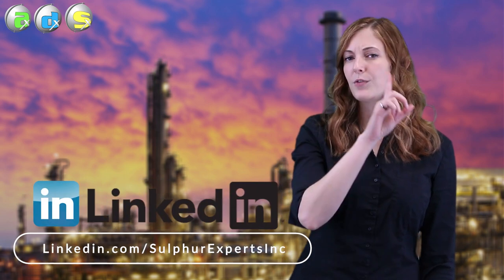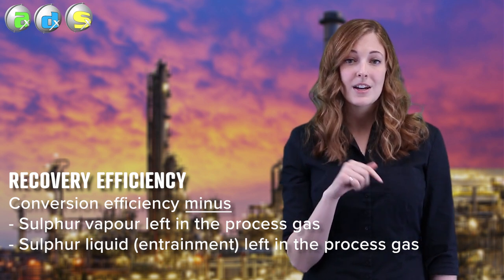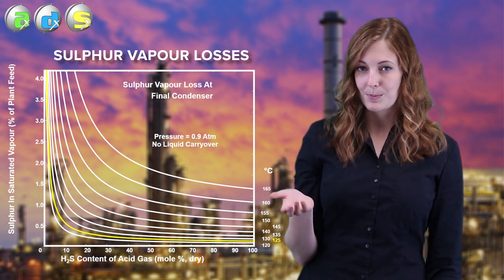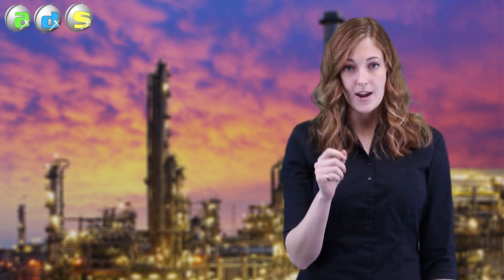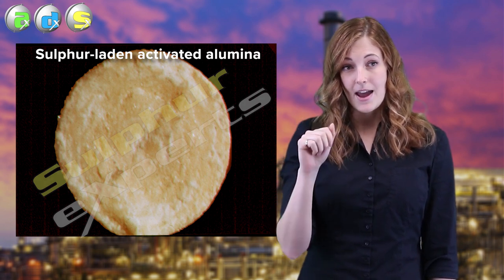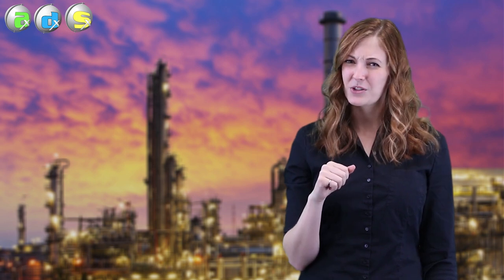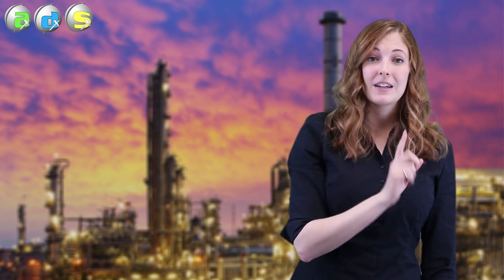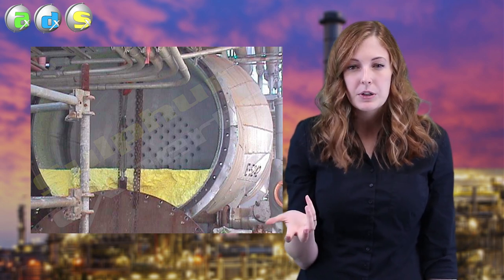Sulfur Recovery Unit FAQ 1 and 2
What is the difference between sulphur conversion efficiency and sulfur recovery efficiency? Do you really need SRU condenser demister pads? To find out watch now!